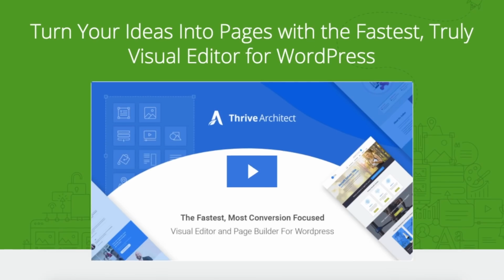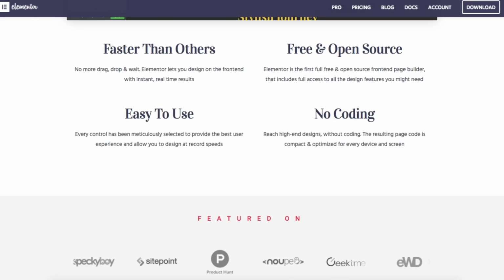Should I use a page builder? (For Amazon Affiliate Sites)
Q of the Day: Do you use a page builder? If so, which one?

Page builders are very popular external plug ins that help you essentially build your own website without any coding knowledge.

Many people that push for these page builders are associated with their affiliate program, so of course they are incentivized to promote that product.

I'm going to dig in deeper on if these page builders are worth it or not for your Wordpress site.

There are a few on the market such as Thrive Architect, Beaver Builder, Divi, Visual Composer, & Elementor.

Many of these sites have great design examples, and have a lot of potential.

But once you start trying to edit it, it's just overwhelming.

The reason why is because there are so many choices and decisions within the page building application.

But they are useful for certain things. If you find the right tool for the right job, then you can look at the choices that you need to make and not have to make choices about everything.

I love to use these page builders on my home page to really customize your site.

Additionally, any landing page or sales page that uses more elements can be a great way to use page builders.

And when should you not use a page builder?

When I started using these applications for blog posts, they took up a lot of time and did not make much of a difference in the overall look of the site.

It distracted me from making good content and distracted the reader from the content in the blog post.

Any graphics or elements can be great to put in, but anything fancier for a blog post is not really that necessary.

So, most of the time people use these page builders and they don't need too, and makes the whole process more complicated.

Don't forget the Question of the Day: Do you use a page builder? If so, which one?

Here are 16+ more examples of Amazon Affiliate Sites (with 15,000 keywords)